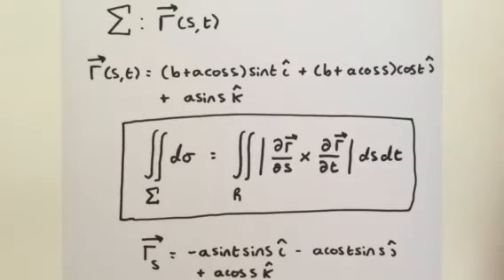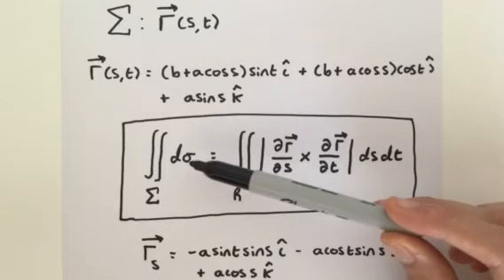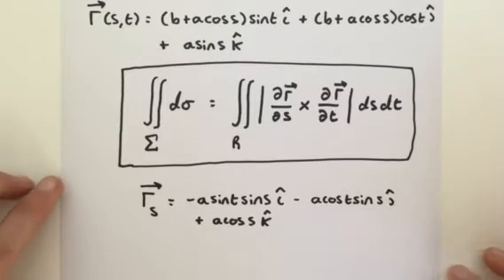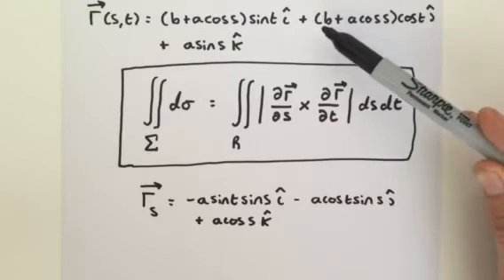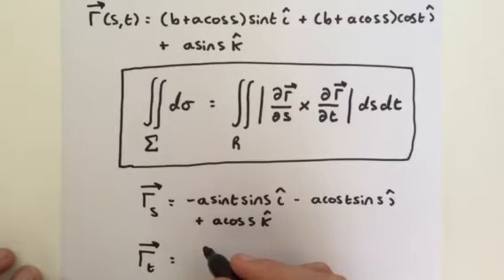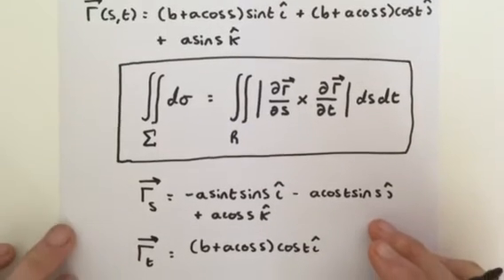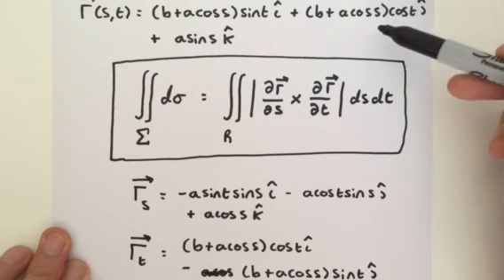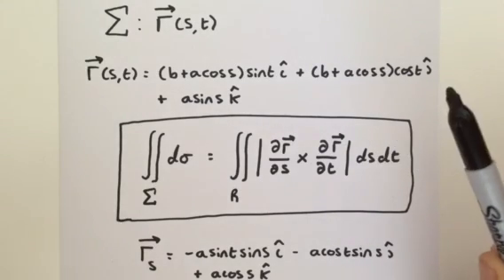Using a surface integral to derive the surface area of a torus (part 3) - Partial Derivatives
In this video will simply compute the partial derivatives for our surface integral which we will use in the next video to compute the cross product. And then later, the integration.